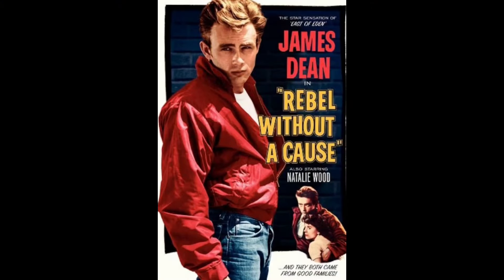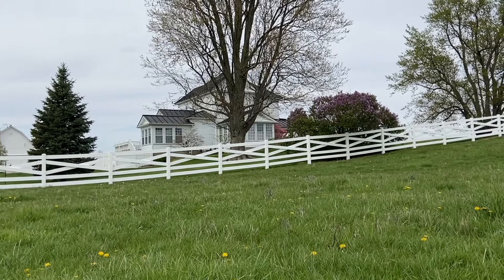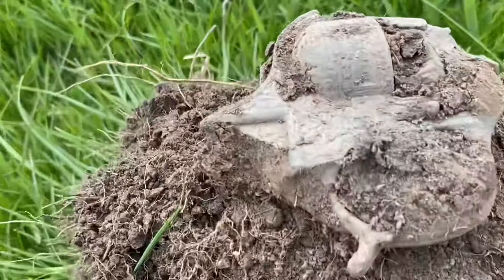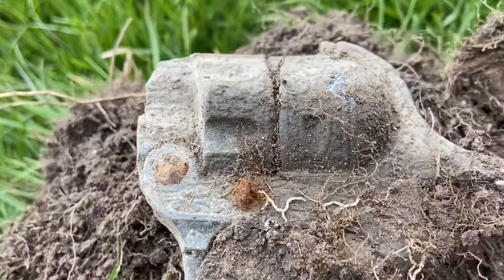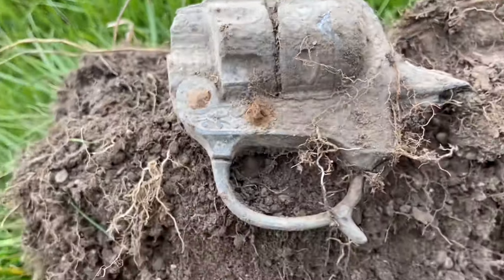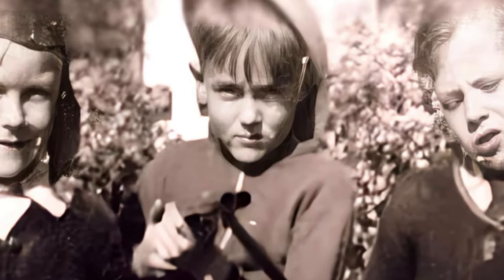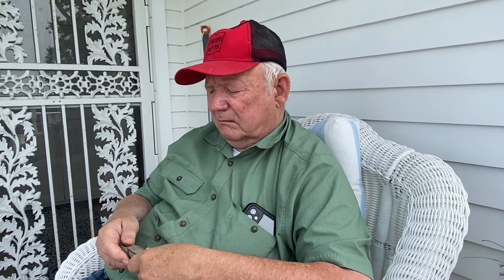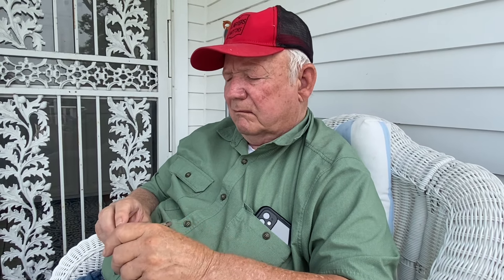Epic Find! Metal Detecting James Dean’s Childhood Home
I had the opportunity to metal detector James Dean’s childhood home in Indiana. What I found was truly amazing!

Special credit: drone footage by Michael Mathias